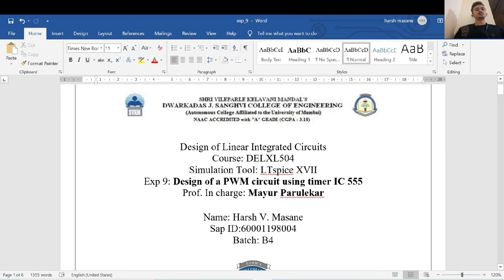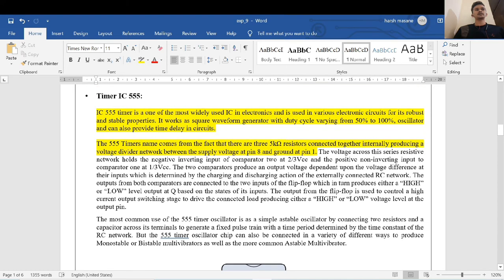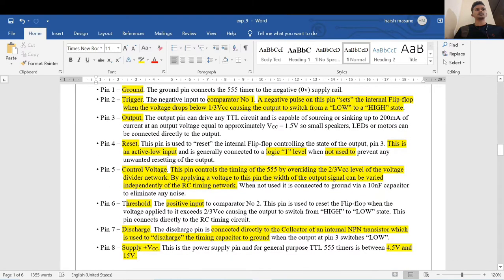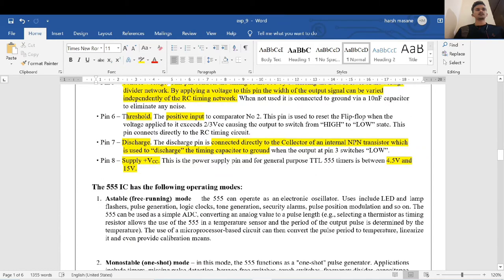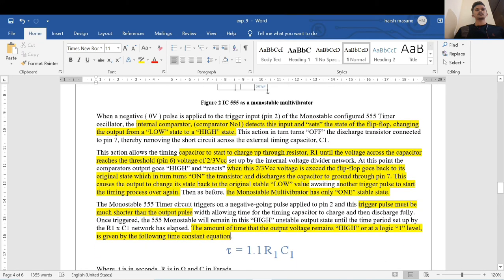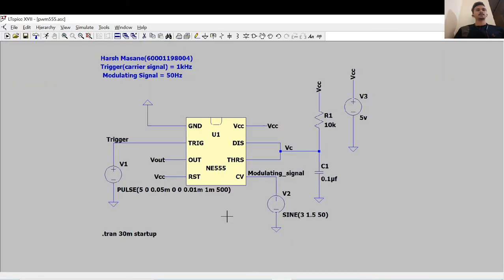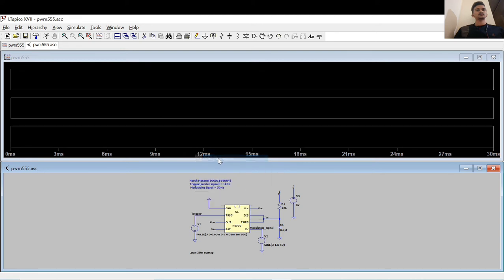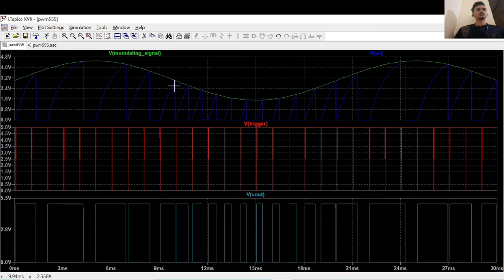Design of a PWM Circuit using timer IC555 in LTspice software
DLIC Exp 9